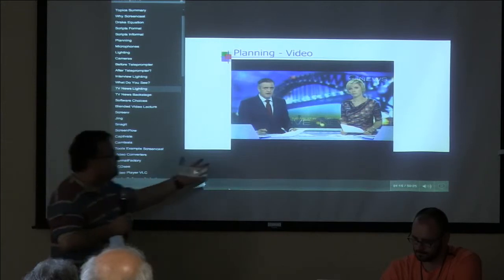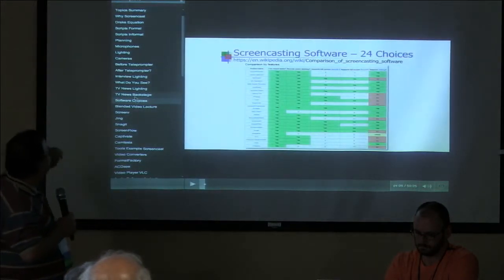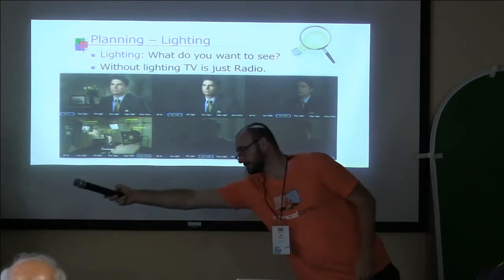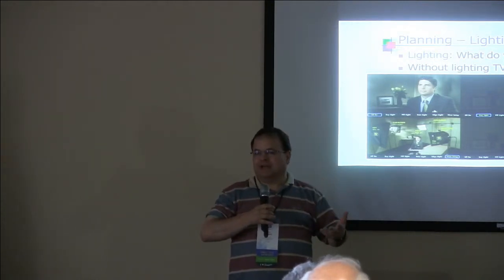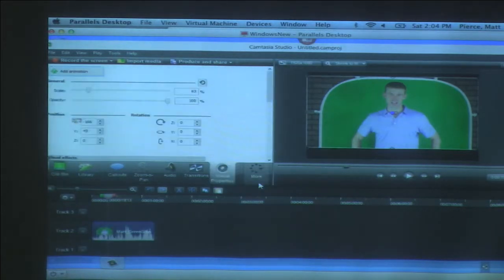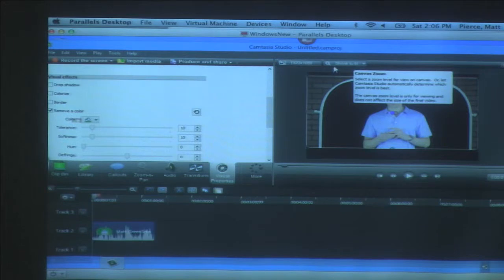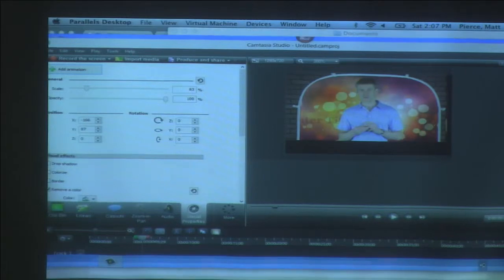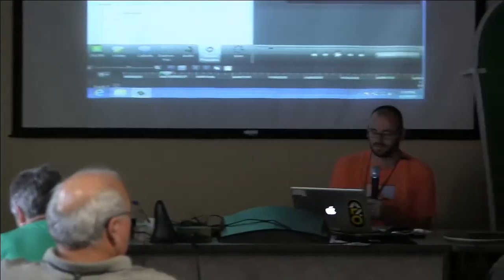Screencast Camp 2013: Remove a Color Tips and Tricks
Join Scott as he covers some tips and tricks for using remove-a-color (aka green screen or chroma key.) Learn the "why?" and "how?" of using this powerful feature which is now available on Camtasia Studio (version 8.1) and Camtasia for mac

Screencast camp is an annual "unconference" weekend at TechSmith headquarters in Okemos. Attendees decide on session topics based on popular interest.